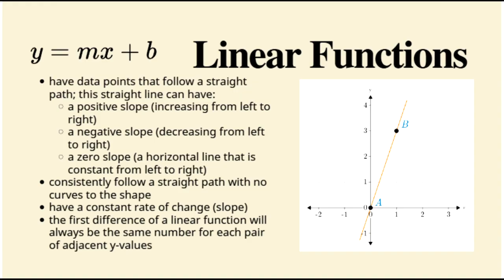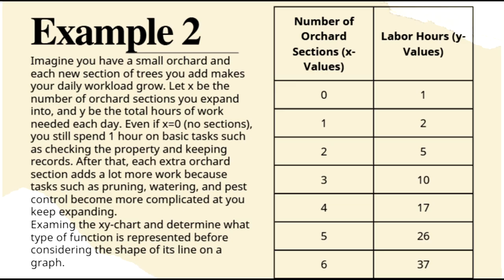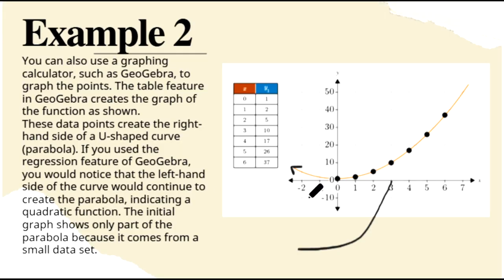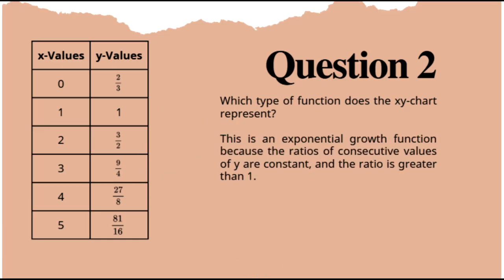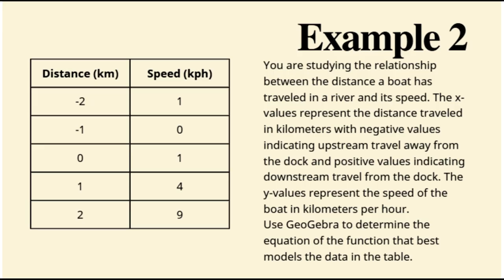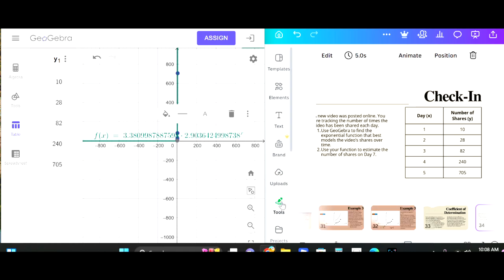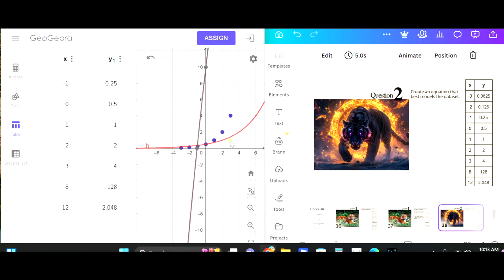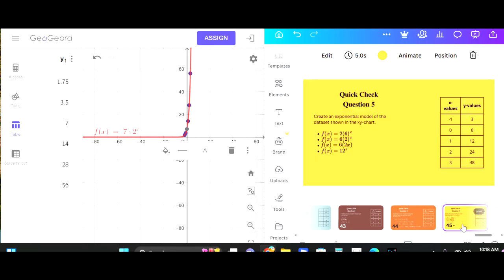Analyzing Data (Math with Mom Bawb)